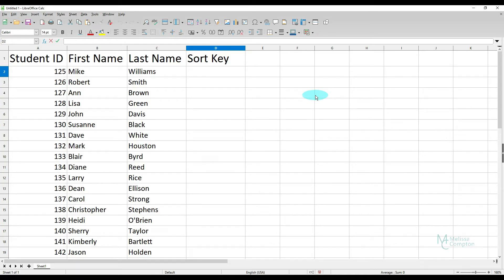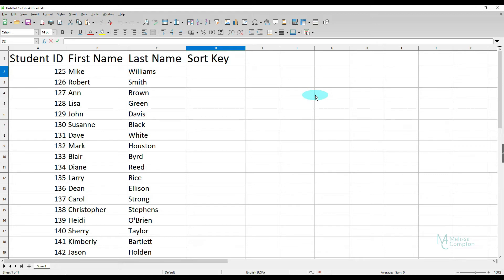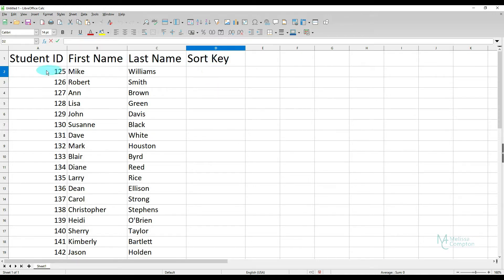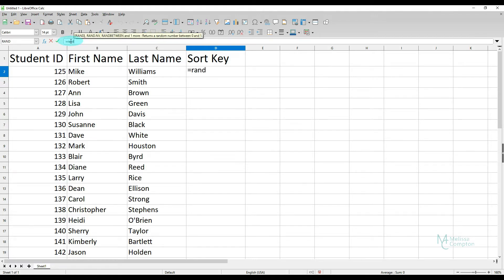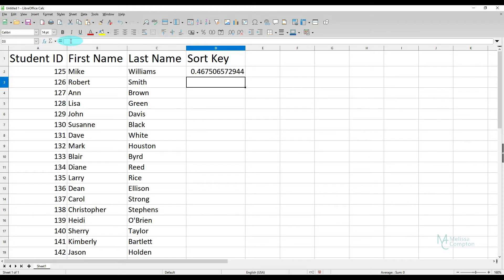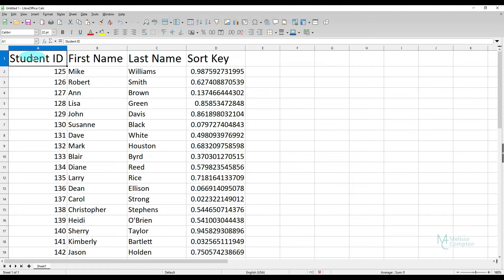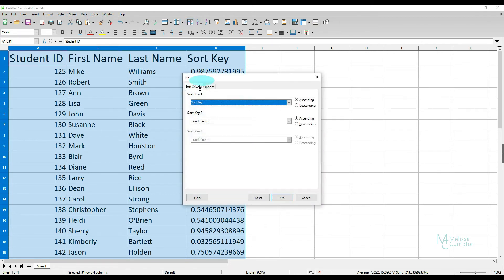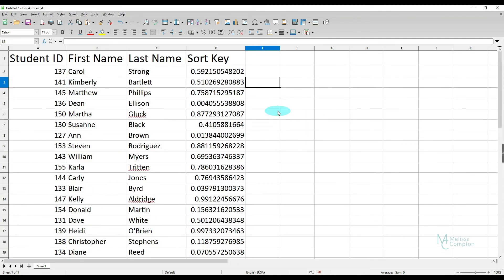How to randomize a list in LibreOffice Calc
​In this tutorial you’ll learn how to randomize a list in LibreOffice Calc.  You can create a sort key in LibreOffice Calc.  You can then sort by that column to create your random list in LibreOffice Calc.